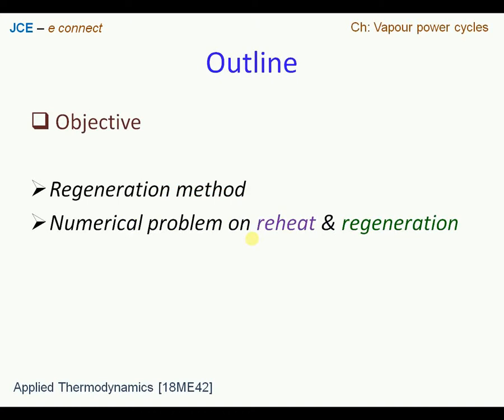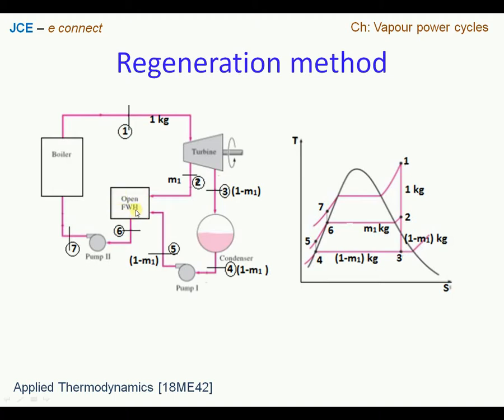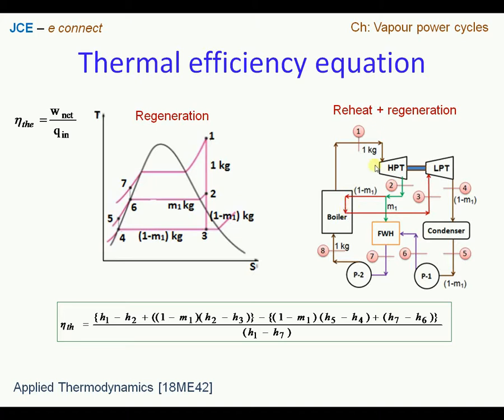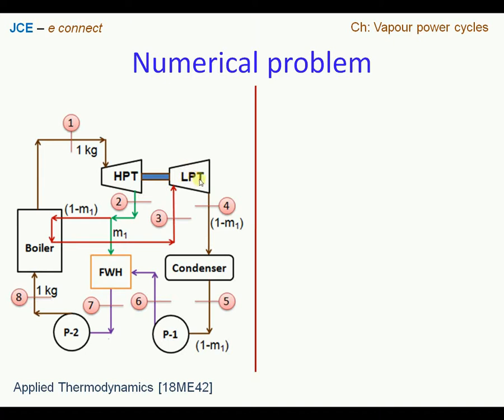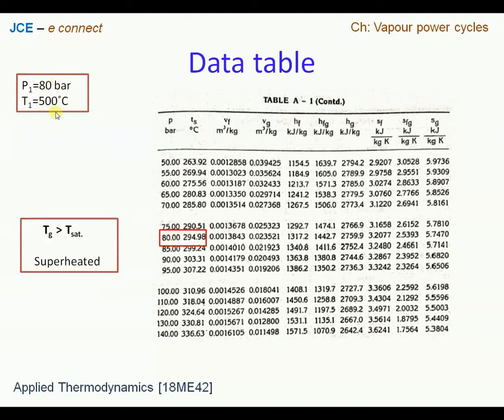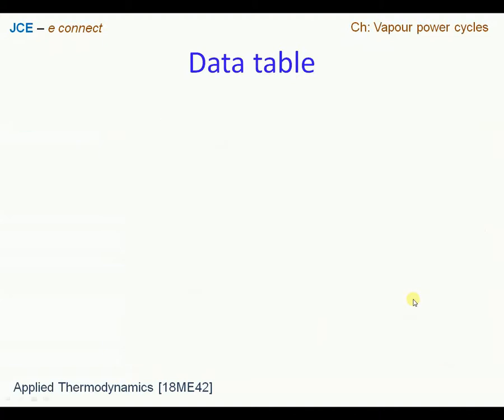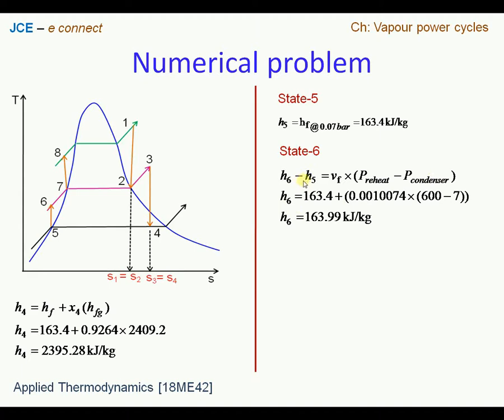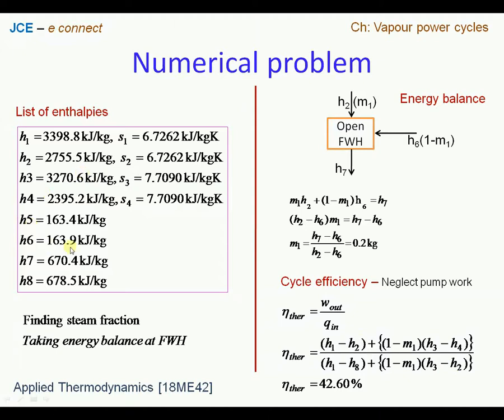Regeneration method | Numerical problem - Vapor power cycles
In this video, reheat and regeneration concepts are presented along with a numerical problem. Contents are prepared by M. Sreedhar Babu. Images are borrowed from McGraw Hill Publications, Delhi.